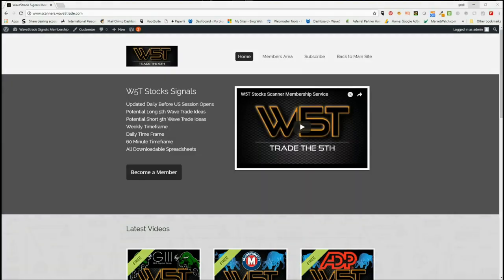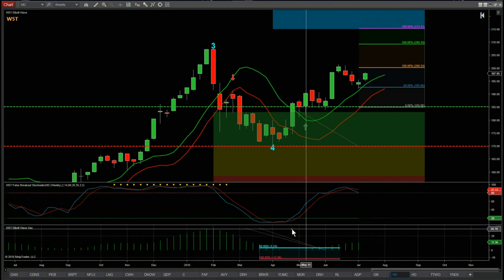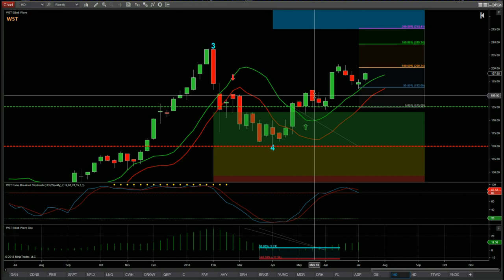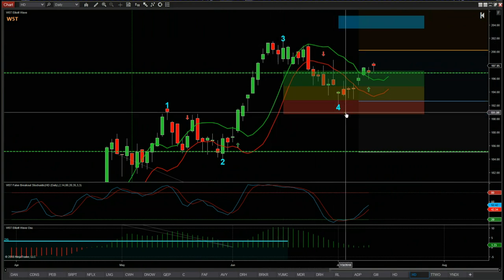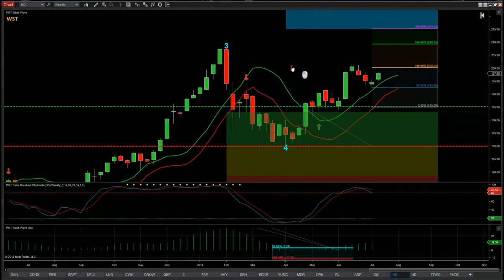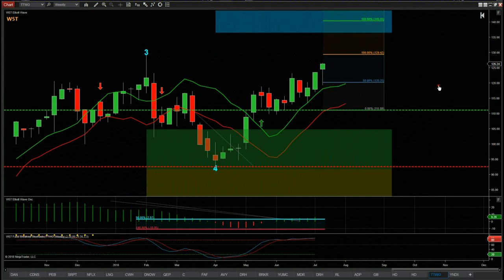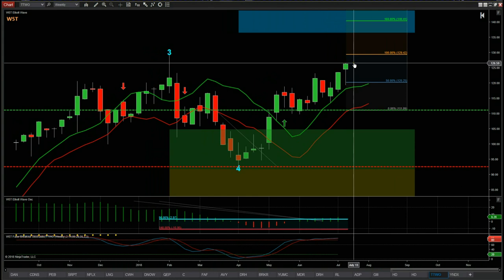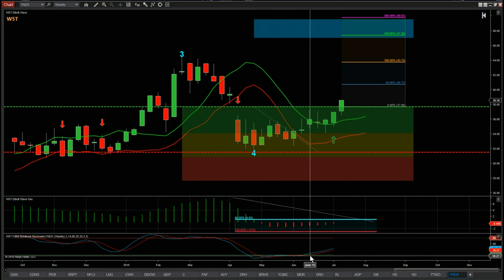Wave5trade Longer Term Open Swing Trades update video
Watch the Stocks Swing Trading update video for a open trades on HD TTWO and YNDX using the Elliott Wave Indicator Suite